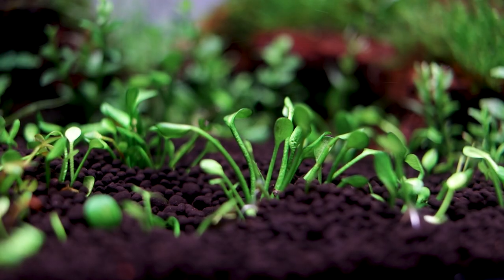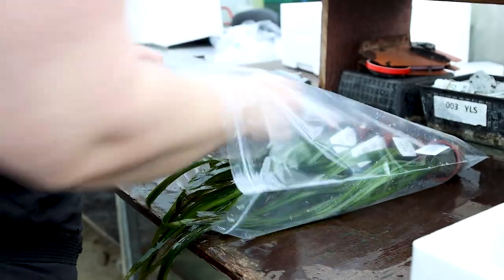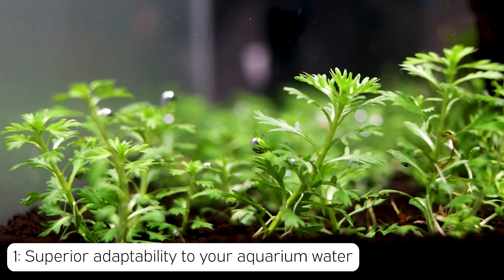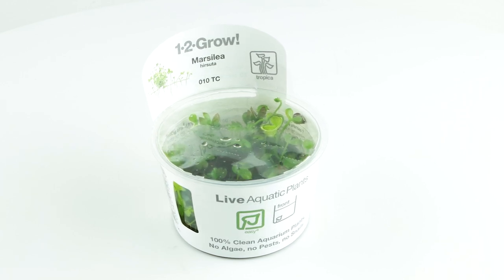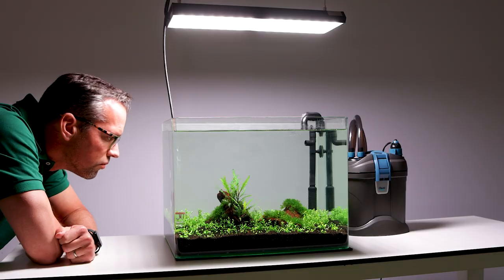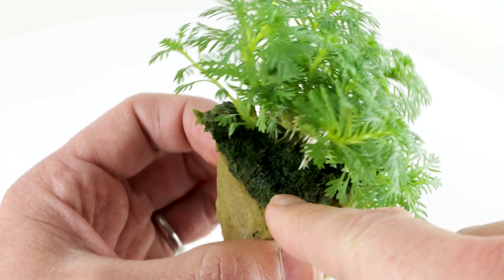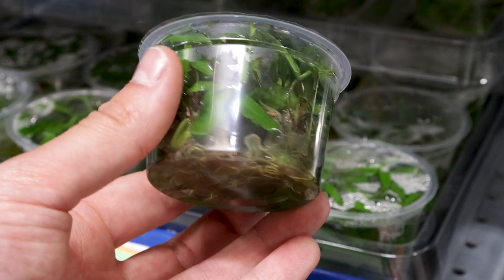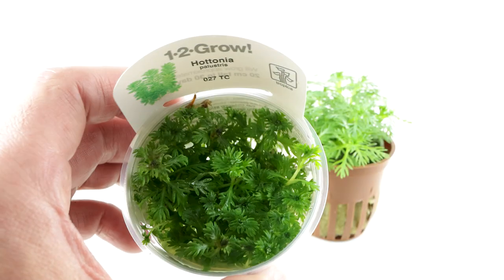Top 5 Reasons to Choose 1-2-Grow! | In vitro | Tissue Culture aquarium plants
It's not necessarily easy for everyone to understand why 1-2-Grow! plants are a better choice than potted plants. We've made this video to highlight the top 5 reasons for choosing 1-2-Grow! 🔍

Timestamps:
00:00 Intro
00:18 How are regular potted plants developed
01:23 1. reason: Superior adaptability to your aquarium water
02:17 2. reason: Great value for money
03:08 3. reason: 100% algae free
04:02 4. reason: 100% free from pests and snails
04:36 5. reason: Consistent quality

Use madewithtropica for a chance to get your content featured